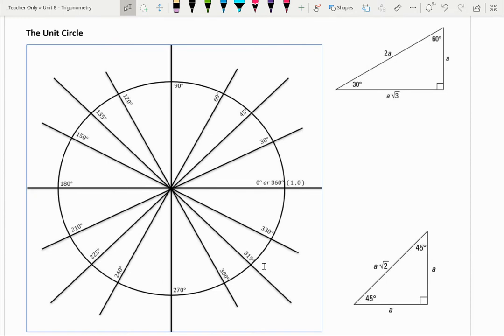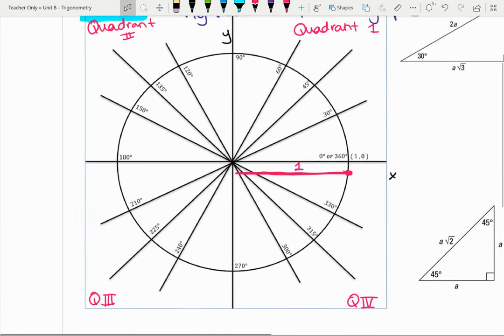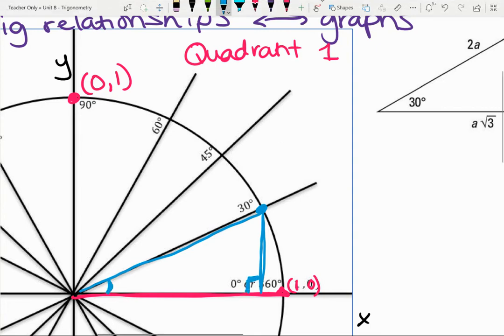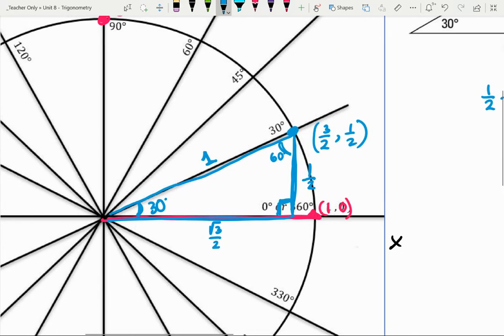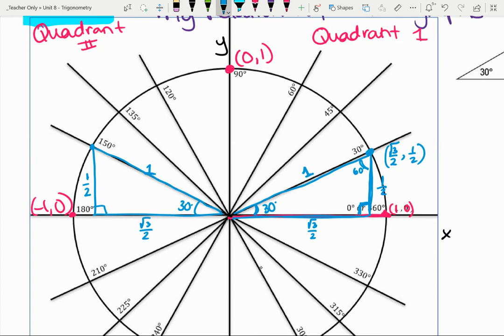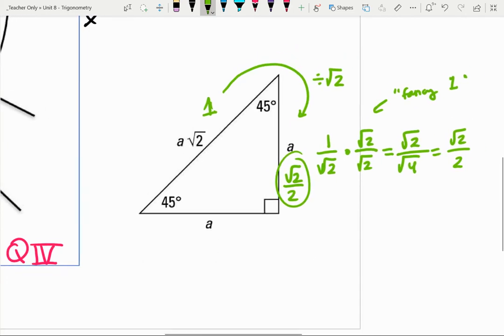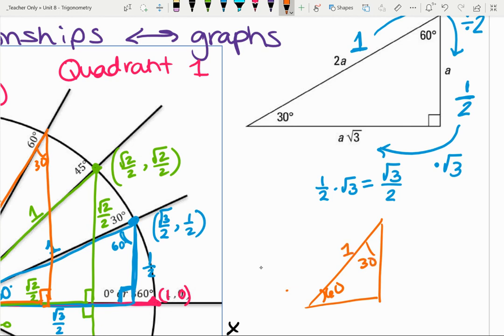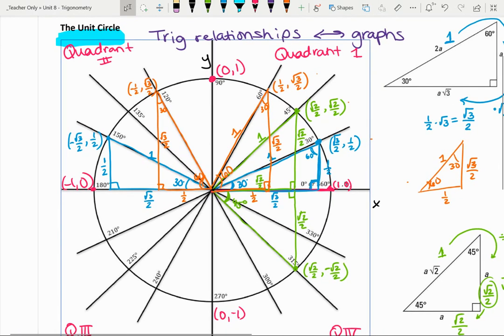Introduction to the Unit Circle